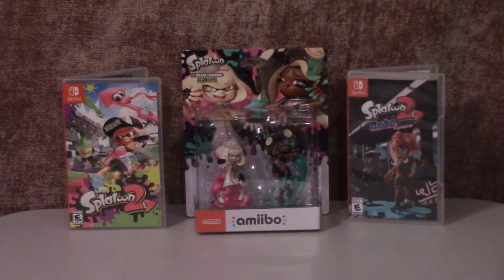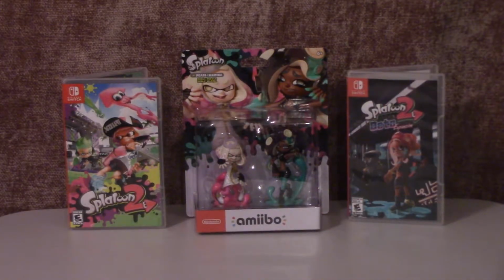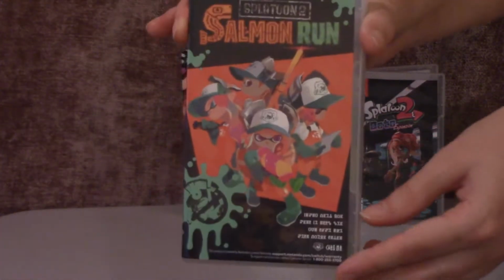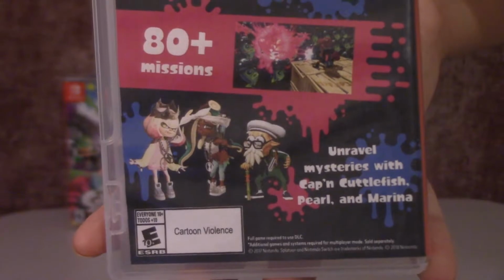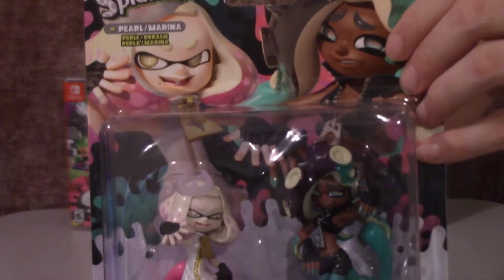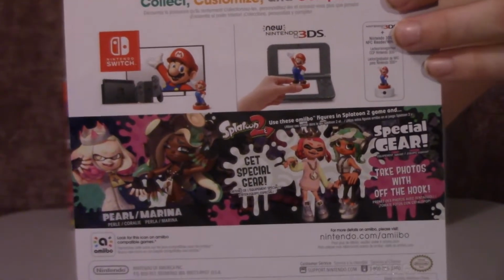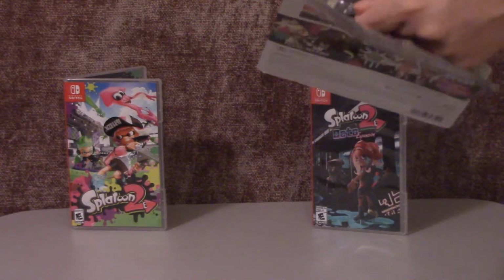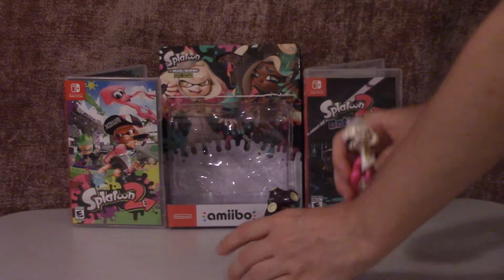Pearl And Marina Amiibo + Octo Expansion Cover Unboxing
I unbox the newly released Pearl and Marina Amiibo. We also take a look at the My Nintendo exclusive Octo Expansion cover for Splatoon 2.

Want to watch me unbox Splatoon 2, some Splatoon 2 Amiibo, and the Splatoon 2 Chat Headset?

Want to download the Octo Expansion cover for yourself? Here's a link to the My Nintendo page for the Octo Expansion cover